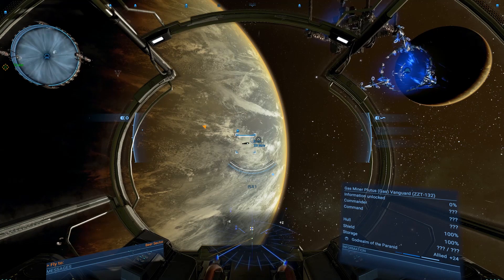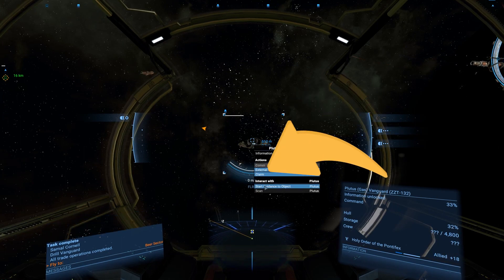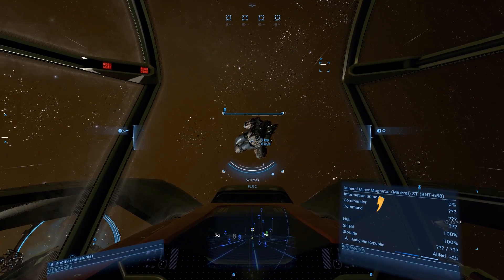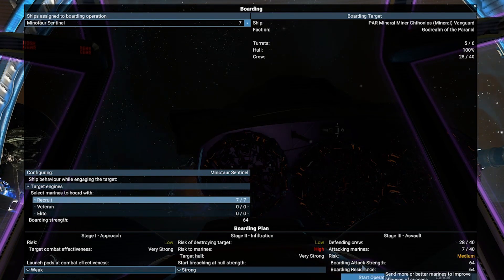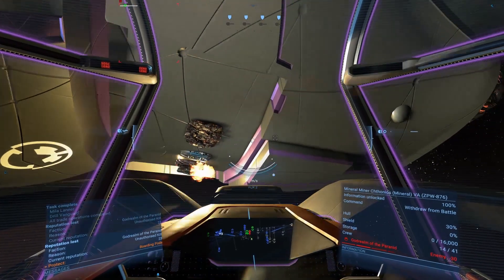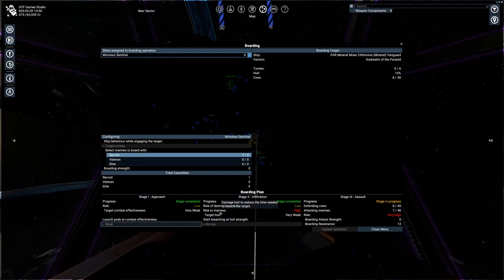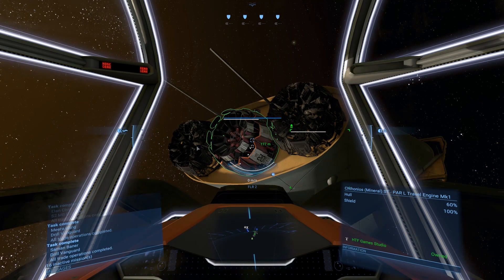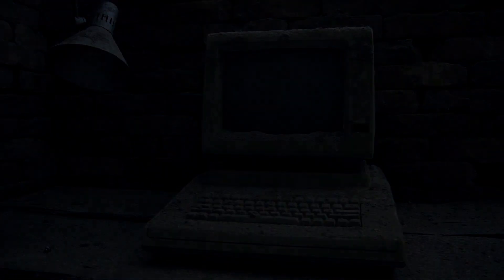X4 Foundations Guide: Boarding and How to Capture Ship & Extra Tips (Beginner x4 Tutorial)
X4 foundations boarding guide explains how to capture small ship but also to board and capture capital ship in x4.

X4 Foundations Boarding Small Ships
Small ship in x4 foundations needs a little less powerful approach you need to damage their ship until they leave it to save their lives. Then you can board this small ship in order to capture them.

X4 Foundations Capture Small Ships
Capture Small ships usually is little hard due to their low resistance so you always risk to destroy them instead of capture.
Meaning that you need to watch at other x4 foundations guide about equipment and weapons I will provide later on.

X4 Foundations Boarding Capital Ships
Also in X4 Foundations capital ships are the size L and XL one, and they need a different approach. In fact, before even start boarding operation to attempt to capture the desired x4 foundations capital ship you have to destroy different modules uppon it to make it inoffensive.
While doing this in any claimed sector your x4 foundations reputation will offer and you will lose more in term of reputation that you can gain by selling the capital ship doesn't matter if is a good deal.
As Conclusion x4 foundation boarding ship system is little complicated this is why so important and actual this guide in particular for beginners who want just start as a pirate.
X4 Foundations Capture Capital Ships
You can send your x4 ship crew members under marine category to try to beat the enemy x4 foundation capital ship soldiers in order to capture it and add to your own fleet.

Also in this x4 foundations guide will be covered some tips & tricks that can help you to capture ships easier and less risky.

In X4 Foundations boarding ship is hard and takes little of knowledge and preparation like the best equipment to have during boarding operation but this will be covered in another x4 guide so stay toon.

Become a pirate our just a conqueror in both cases you need to be able to capture ships in order to reuse enemy tech is way better than just destroy they small ship our the worst case is to blow a capital ship that worth millions in any x4 foundations wharf, shipyard our equipment dock.